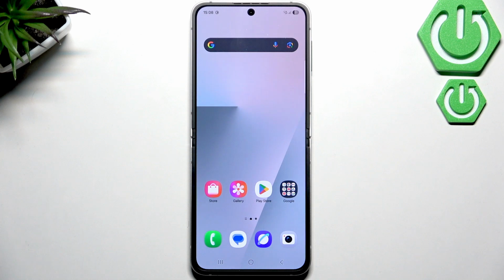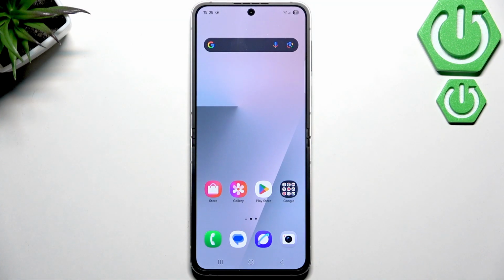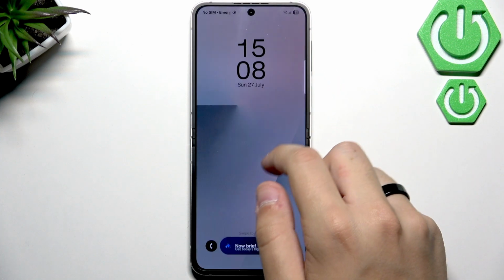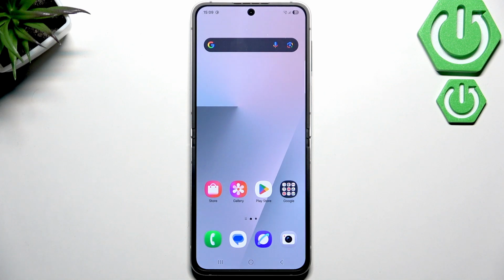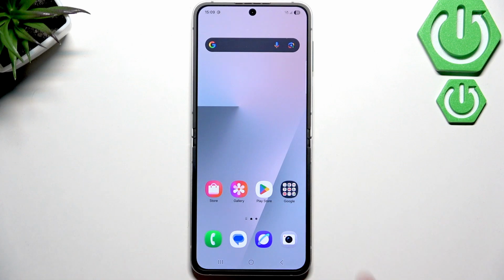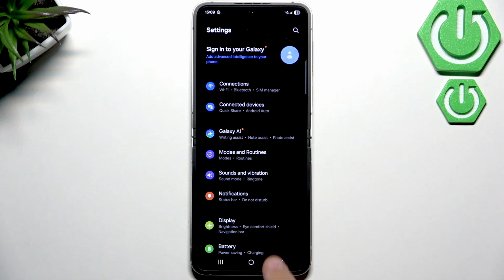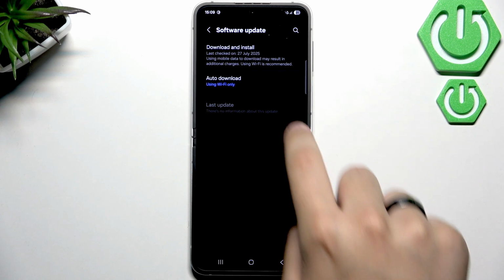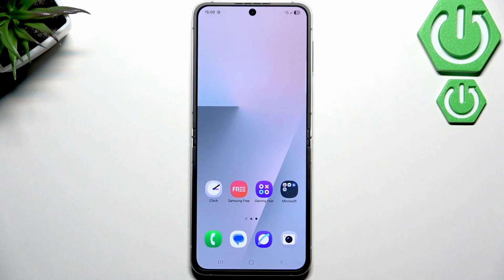SAMSUNG Galaxy Z Flip 7 FE – How to Fix Ghost Touch Problem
If your SAMSUNG Galaxy Z Flip 7 FE is experiencing ghost touch issues, this video will help you solve the problem quickly and easily. We’ll show you step-by-step how to fix ghost touch on your Galaxy Z Flip 7 FE by checking your screen protector, removing your case, cleaning the display, and updating your software. These simple solutions can resolve most ghost touch problems and get your phone working smoothly again. Whether your screen is acting on its own or you notice random touches, follow these tips to restore normal touch function on your Samsung device.

How to fix ghost touch on SAMSUNG Galaxy Z Flip 7 FE?
How to stop random screen touches on Galaxy Z Flip 7 FE?
How to update software to fix ghost touch on SAMSUNG Galaxy Z Flip 7 FE?

0:00 Introduction
0:10 Remove screen protector and case
0:32 Check for misaligned accessories
0:58 Clean the screen
1:16 Update software
1:48 Final tips